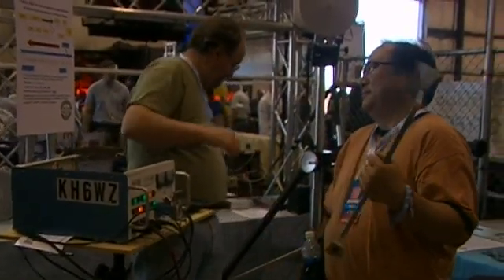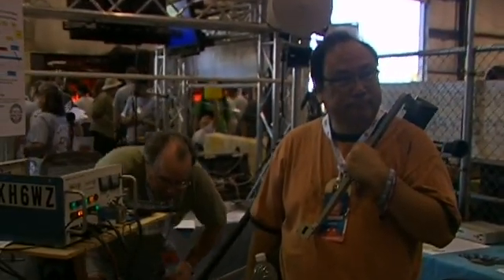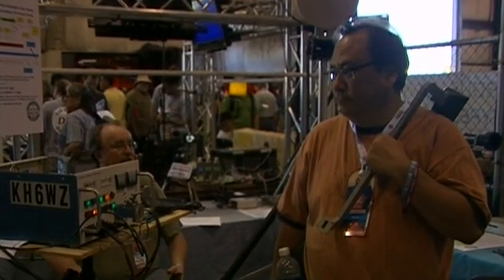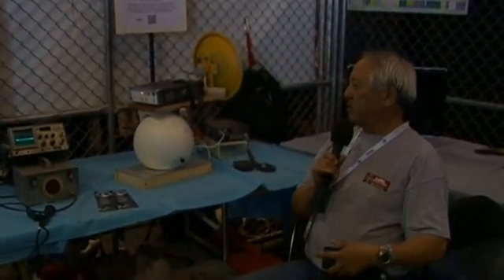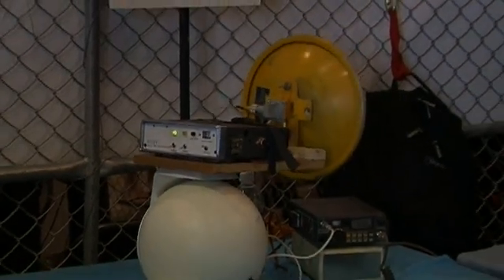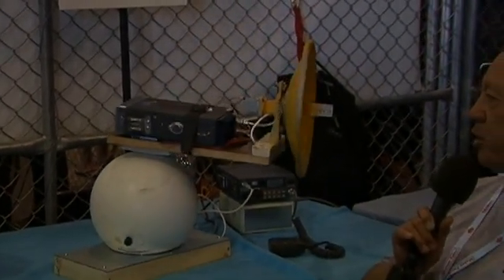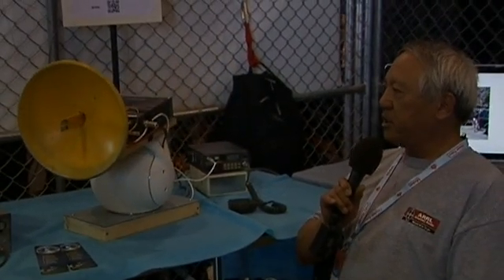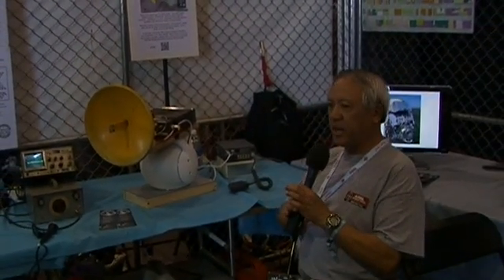Brian Yee W6BY on microwave communications of amateur ham radio at 2012 Maker Faire Bay Area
Not Your Grandpa's Ham Radio!
Location: Expo Hall 89
Experience some of the newest technologies used by ham radio operators today: wireless remote control, TV transmission and reception, GPS tracking, microwave frequency and lasers. Wayne Yoshida KH6WZ, Dennis Kidder W6DQ, and Brian Yee W6BY are hams involved in microwave communications. They build, modify and operate equipment to overcome the "line of sight" conception of ham radio communications.